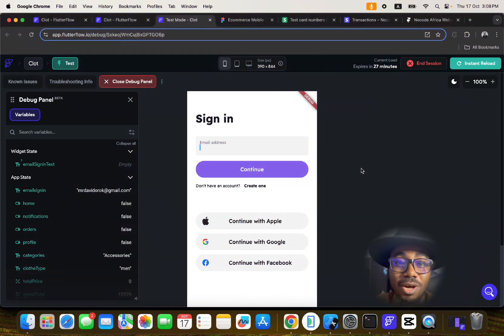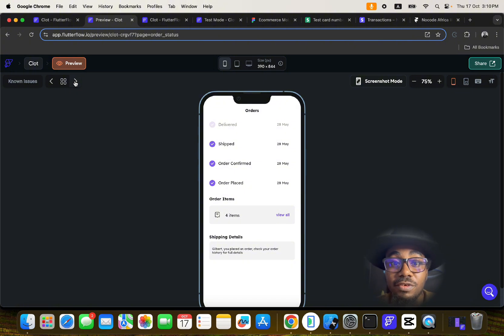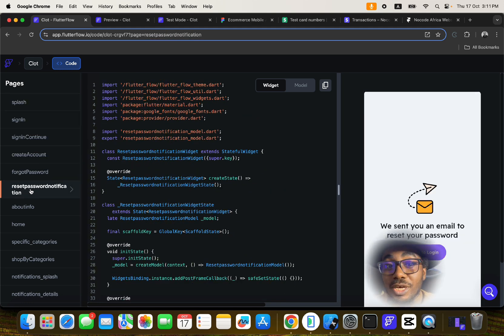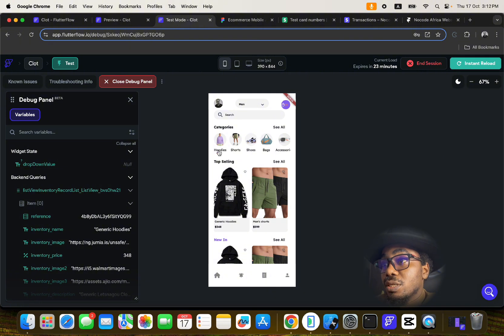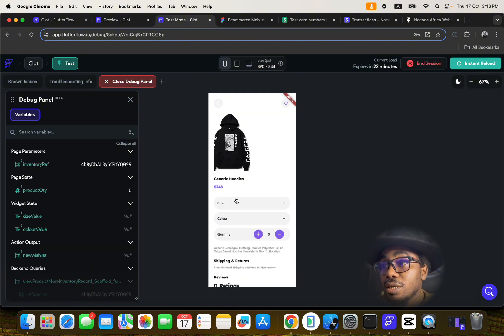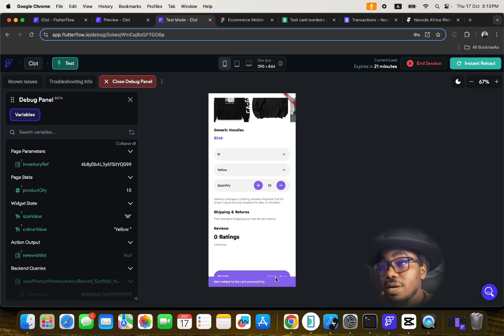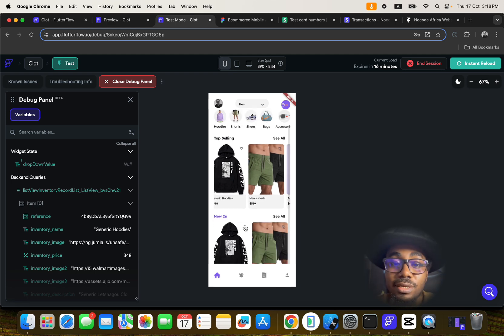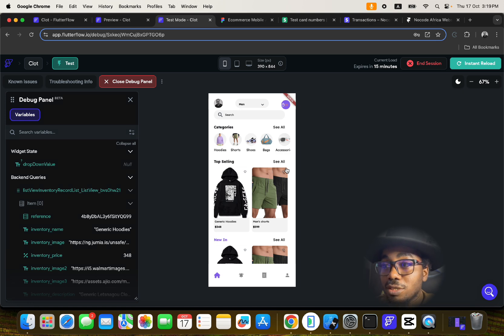Ecommerce Mobile App Built Without Coding using FlutterFlow, Paystack, Stripe - Clone Available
In this video, I am making a demo of en e-commerce mobile app built without coding using FlutterFlow, Firebase, Paystack, and Stripe.